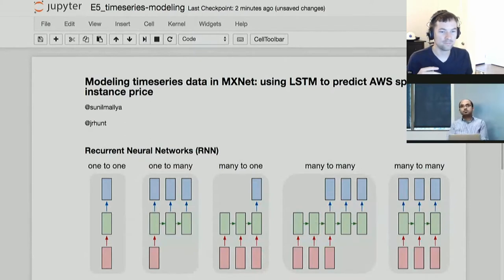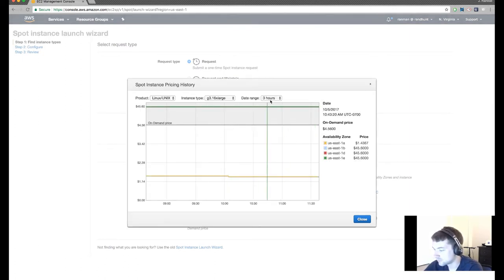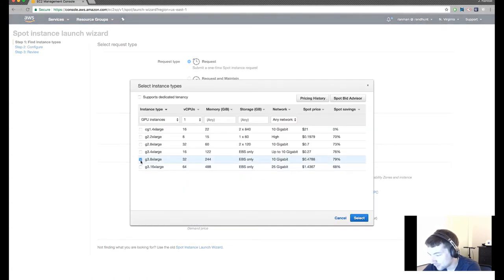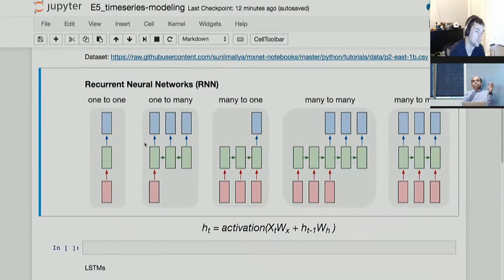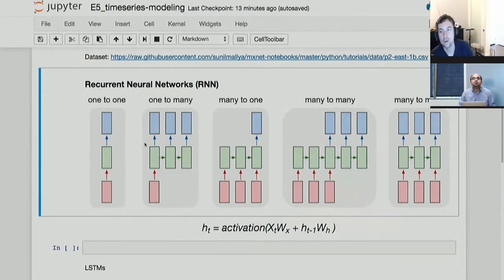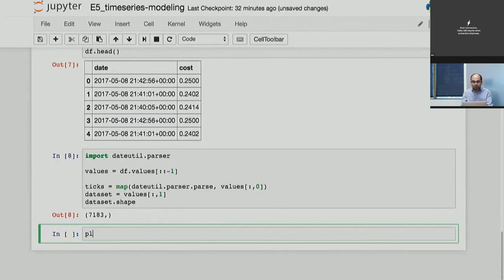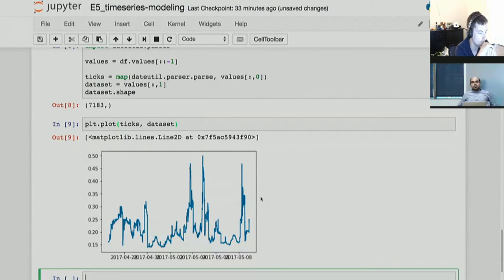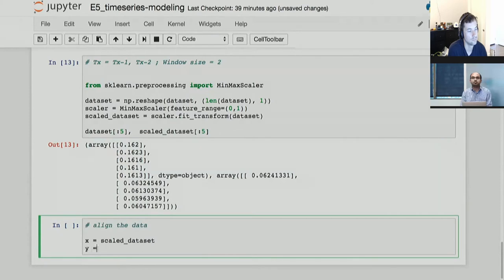Artificial Intelligence | Deep Learning - Deploying Deep Learning Models on AWS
and for more information on the AWS Twitch channel,

We’ll first look at deploying models on AWS Lambda and ECS. Given the popularity of edge computing, you will also learn how to deploy models on a Raspberry Pi and conclude with deploying a model on iOS with the MXNet CoreML converter.

Deep learning is making a disruptive impact across numerous fields and is quickly becoming an indispensable tool for developers. In applications ranging from image analysis and object detection to natural language processing and autonomous driving, deep learning capabilities are transforming AI.

To keep up with this new field, we’ll help you onboard through a new, five-part deep learning series Join us as as we demystify deep learning concepts and give a developer’s perspective on this subject with cool examples to hack on.